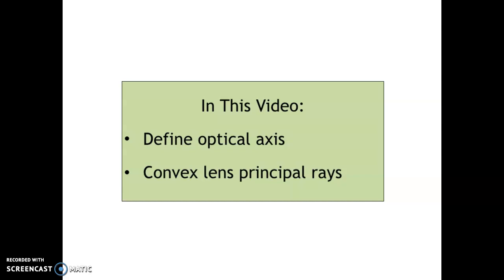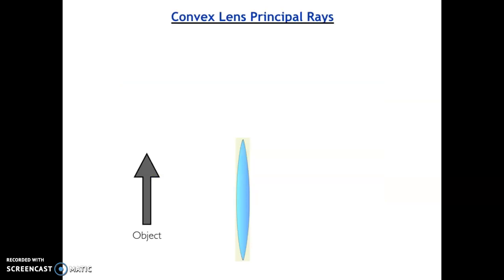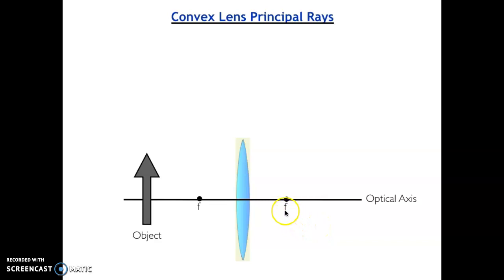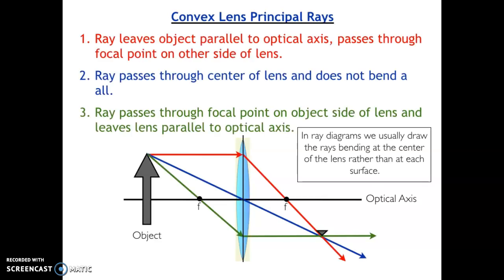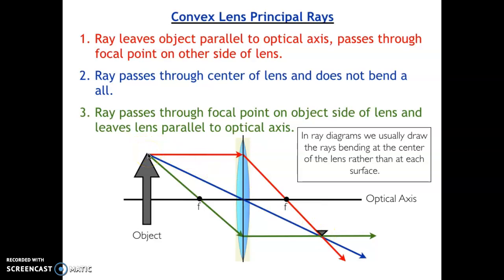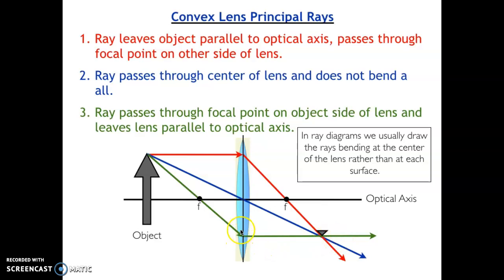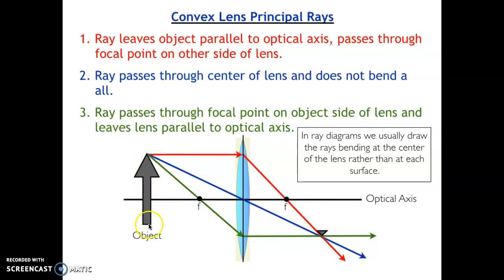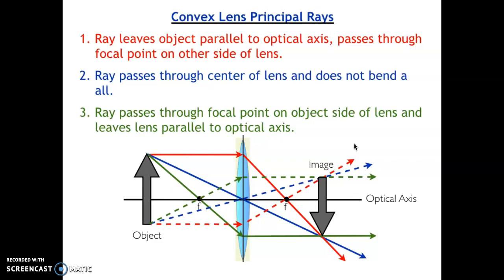Convex lens principal rays